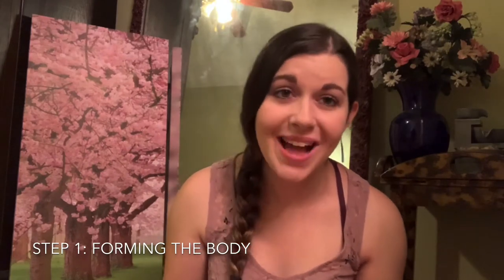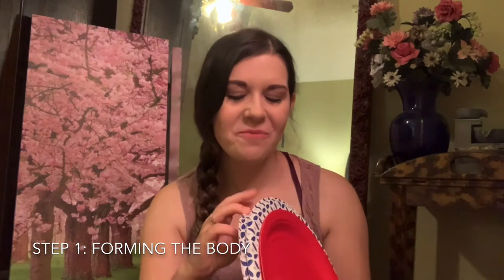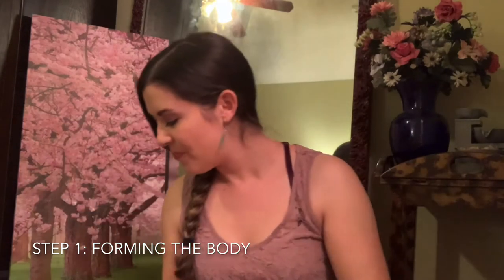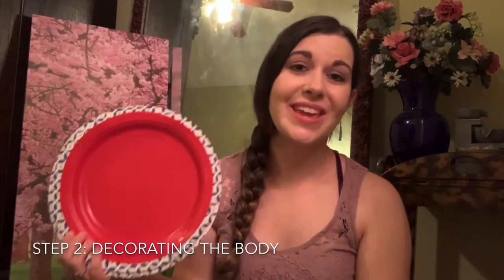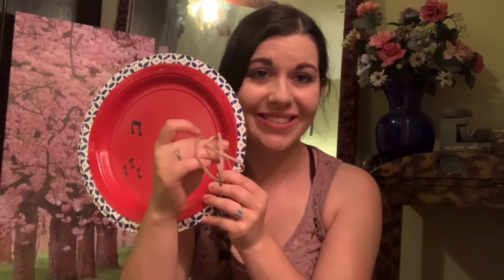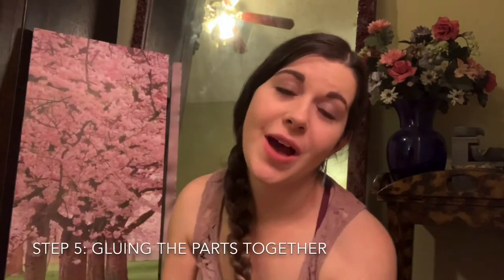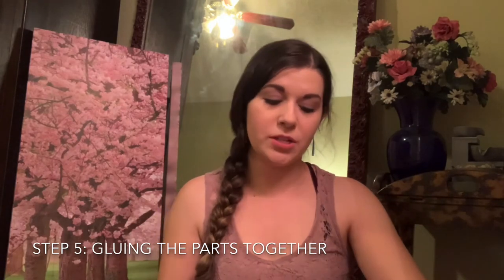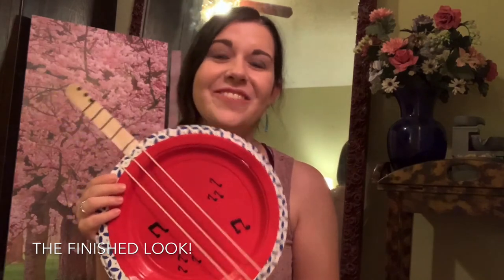DIY Banjo- Art and Craft!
Come join us for a fun arts and craft video for yall to do with your dancers at home!